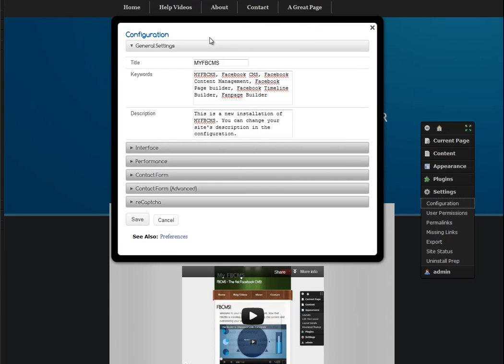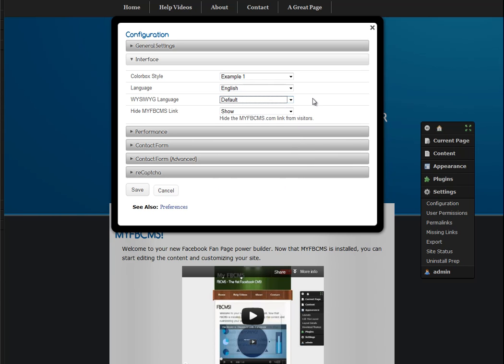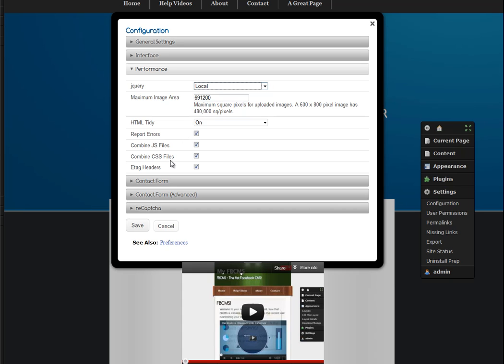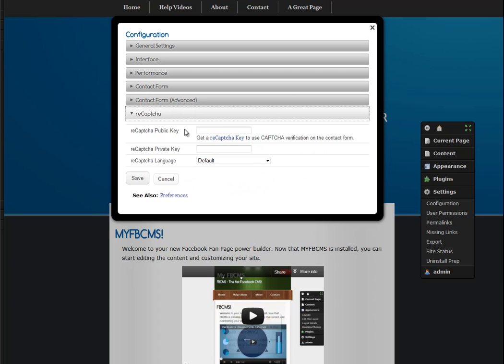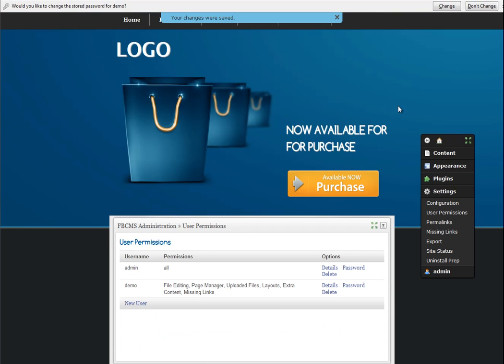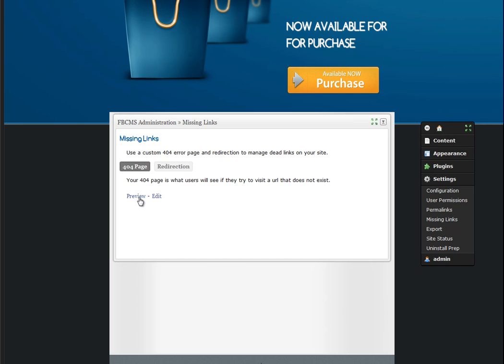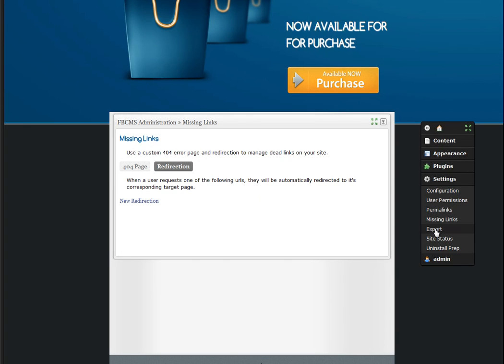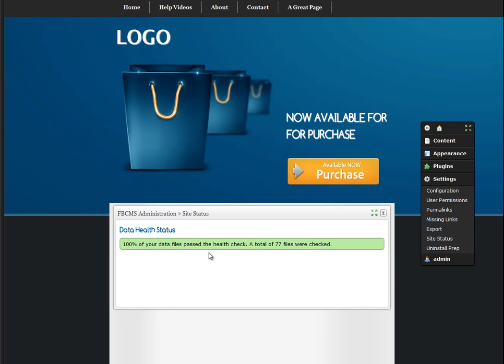MYFBCMS - Changing Settings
MYFBCMS is the first true Facebook CMS fan page power builder!

In this tutorial we will be covering changing configurations and setting for your facebook fan pages.